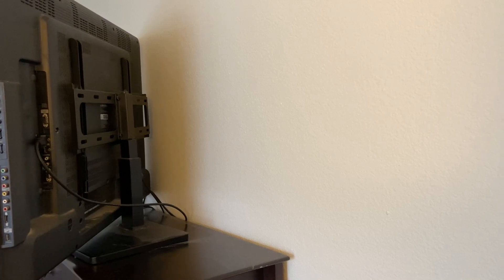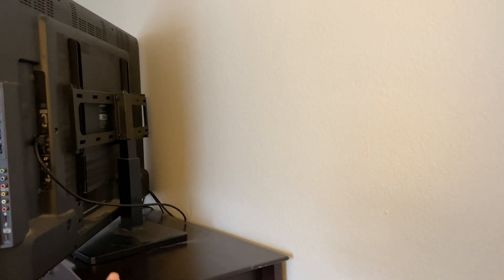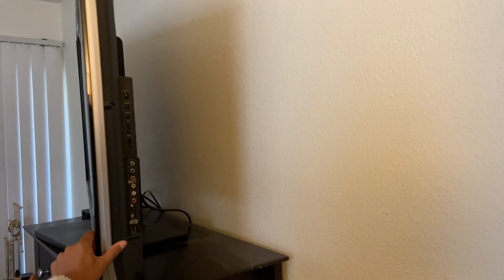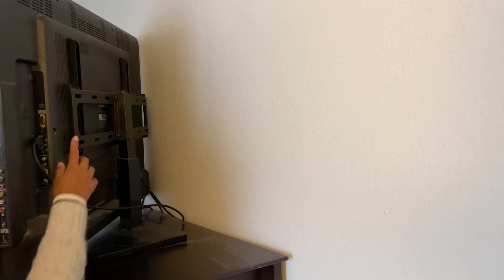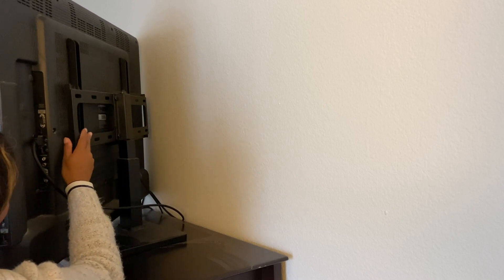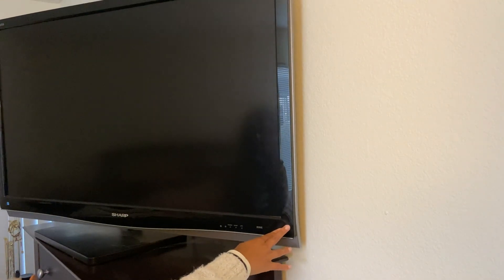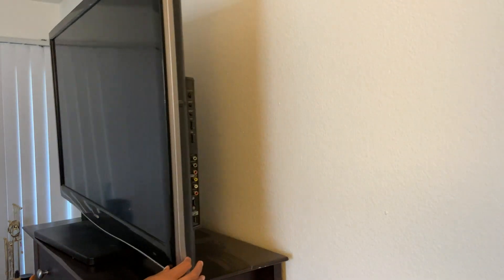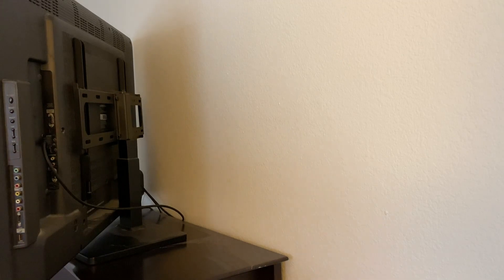ECHOGEAR Swivel TV Stand Universal Replacement Stand for TVs Up to 60 Review